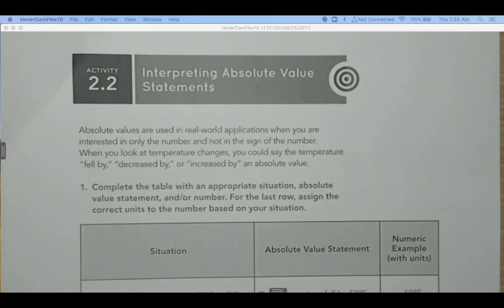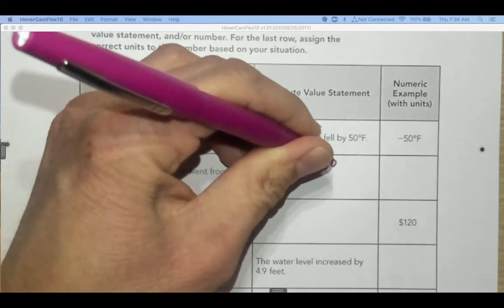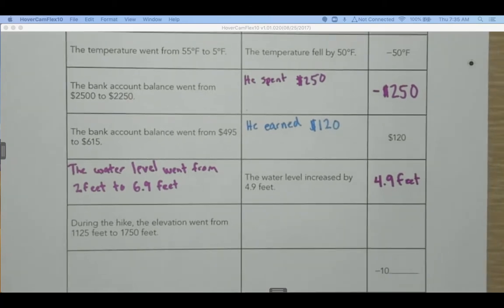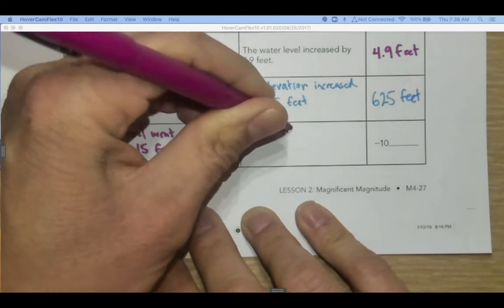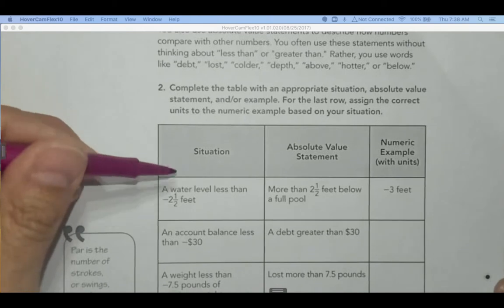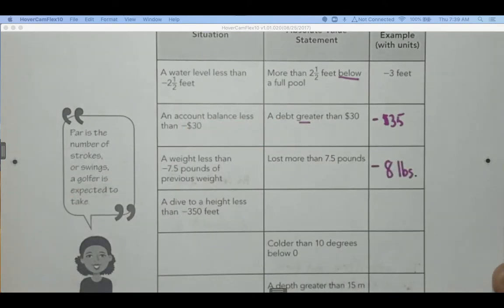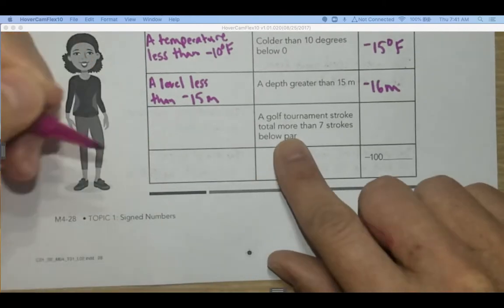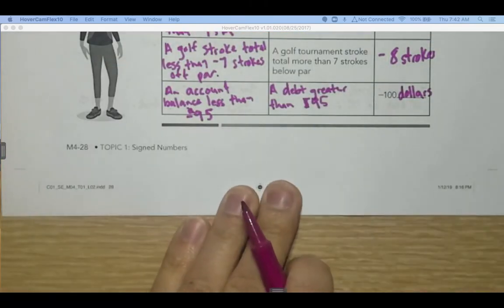C1M4T1 Lesson 2.2